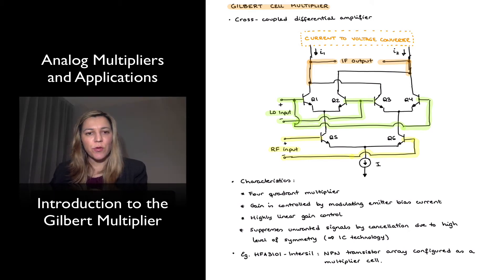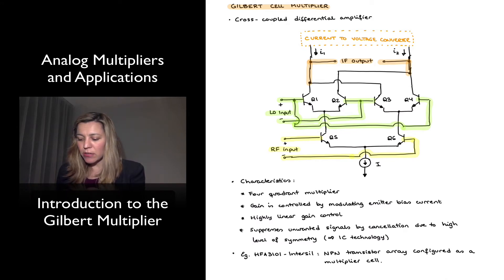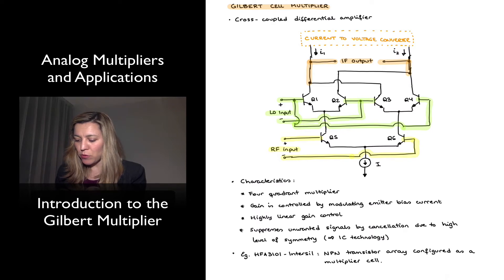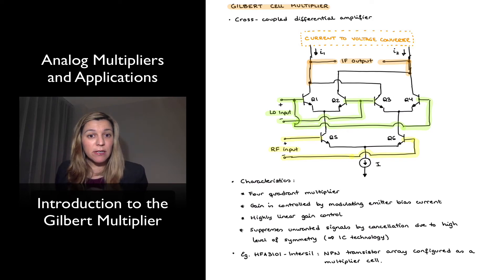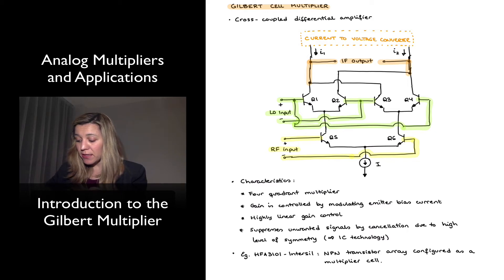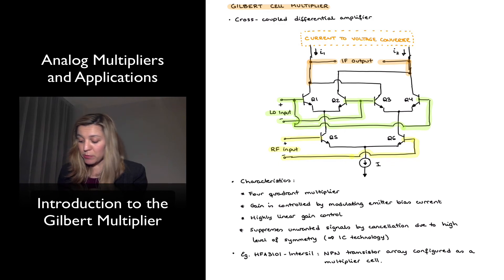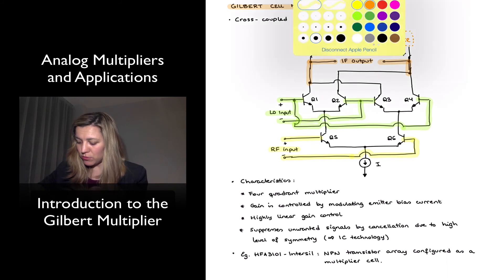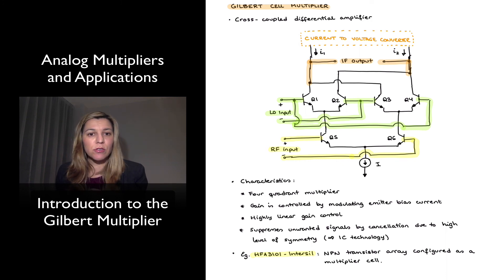Intro to the Gilbert Multiplier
Introduction to the Gilbert multiplier and its characteristics/uses.